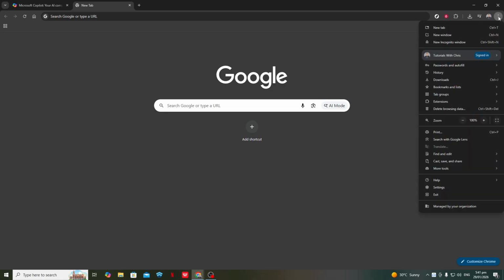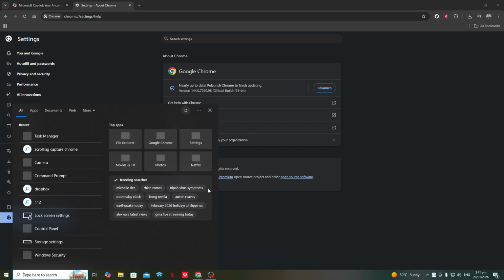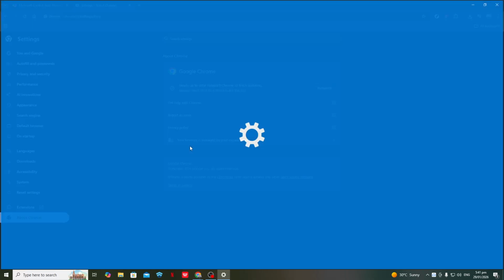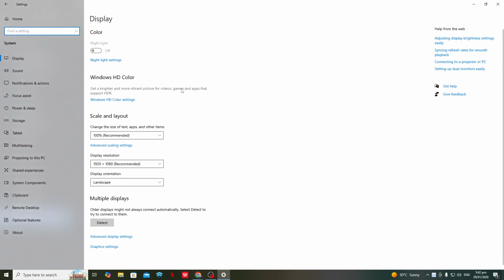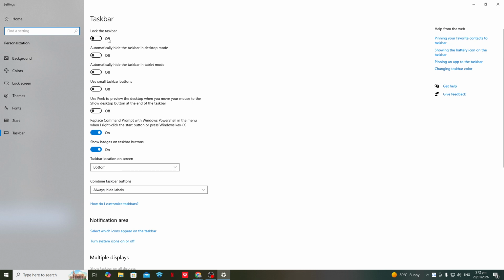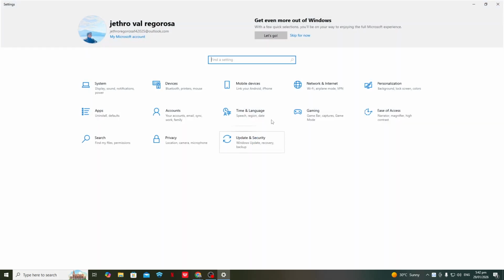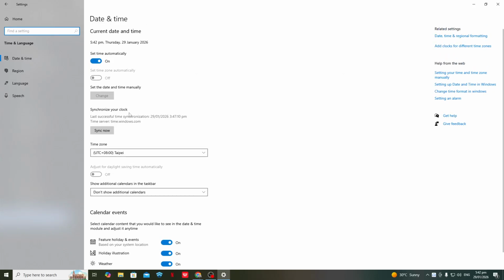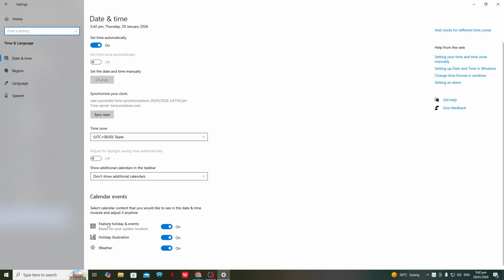How to Enable Windows Copilot fix missing Copilot option (Latest Update)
How to Enable Windows Copilot fix missing Copilot option

Learn how to enable Windows Copilot and fix the missing Copilot option in Windows 11 with our step-by-step guide. Windows Copilot is Microsoft’s AI-powered assistant built into the operating system to help with tasks, settings, and productivity, but sometimes the option doesn’t appear due to system updates, feature settings, or policy restrictions. This tutorial explains how to check system requirements, enable Copilot through Windows Settings, Group Policy, or the Registry Editor, and troubleshoot common issues when Copilot is missing. Perfect for Windows 11 users who want to access AI-powered assistance, streamline workflows, and ensure their Copilot feature works correctly.